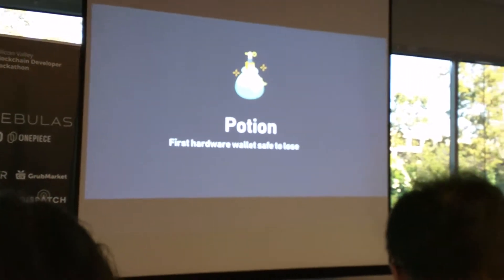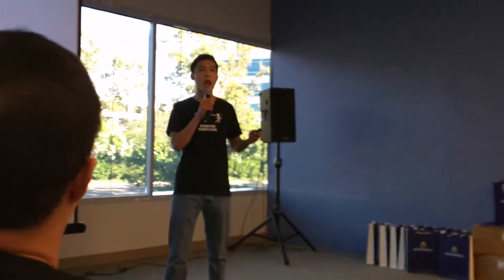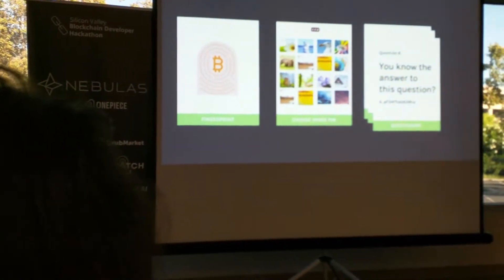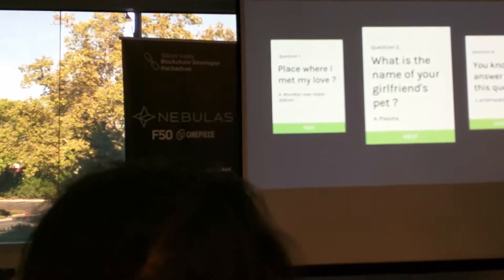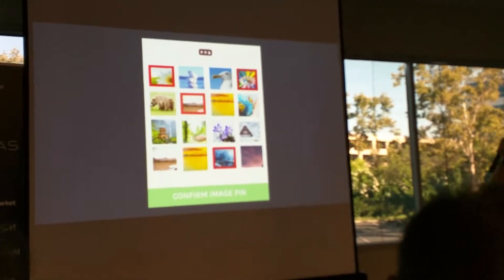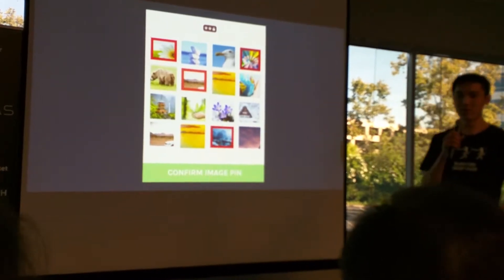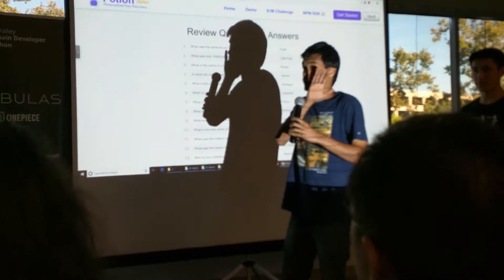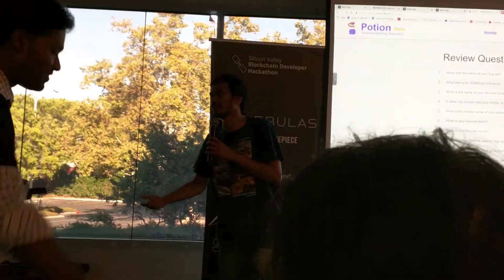9 blockchain hackathon